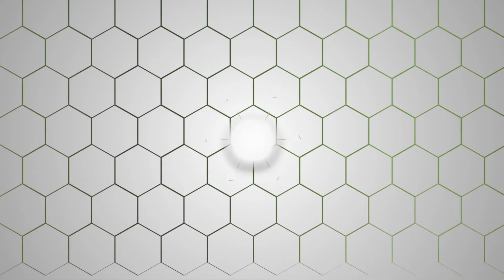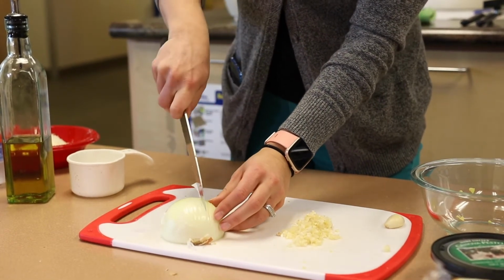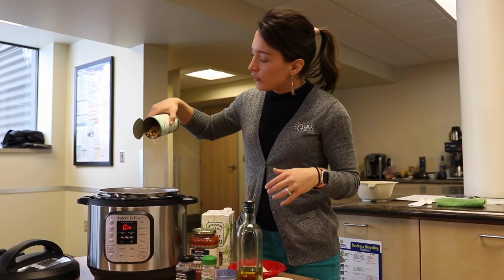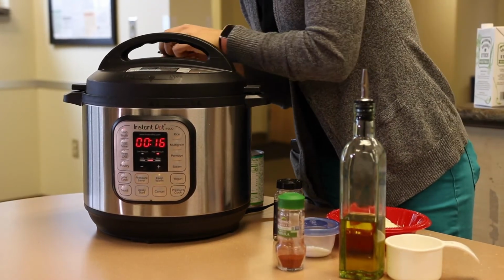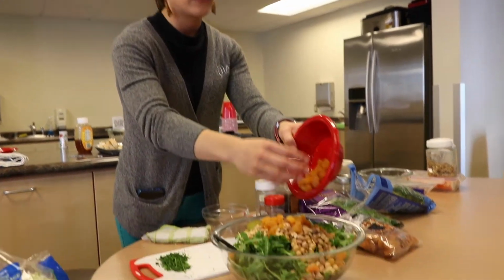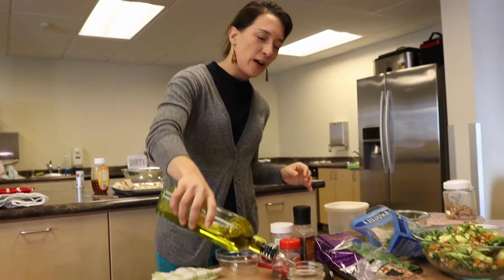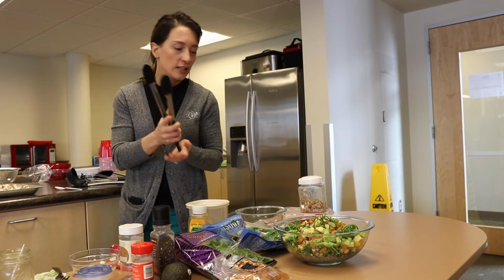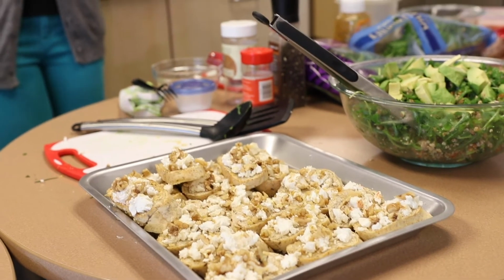Healthy Recipes: Minestrone, Arugula Salad, Crostini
RD Erica Baty shows us how to make some super-delicious and healthy minestrone, arugula salad, and crostini.